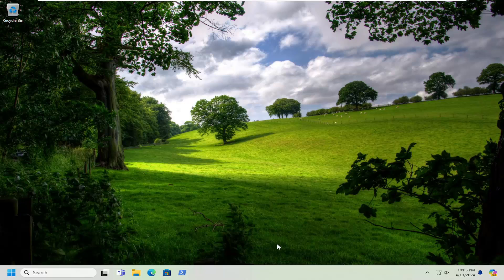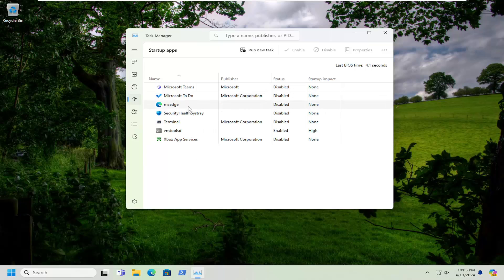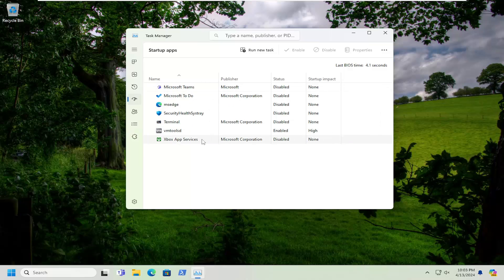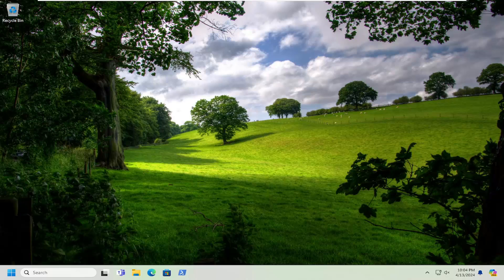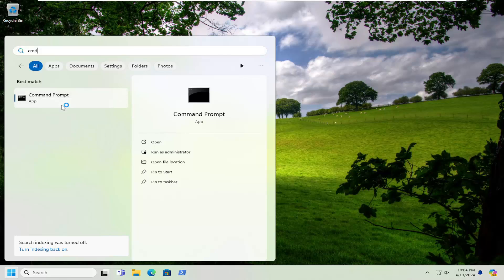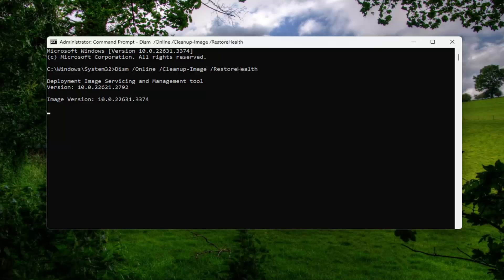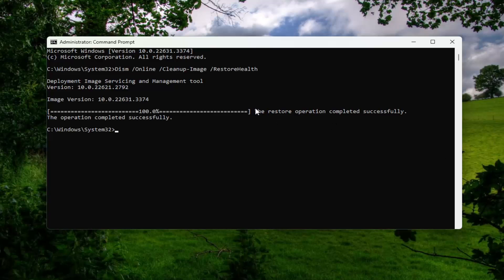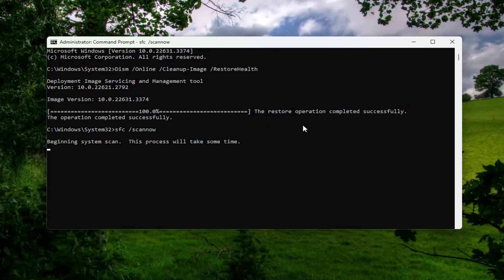How to Fix Windows 11 Freezing Issue at Startup [Solution]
Commands Used:
Dism /Online /Cleanup-Image /RestoreHealth
sfc /scannow

Windows brings a big leap in terms of user design and feature improvement with Windows 11. Some users can't wait to enjoy this new operating system and you are no exception.

Does your Windows 11 PC get frozen when you turn on the computer? If so, you may have trouble accessing your files and applications. Various items can cause your PC to freeze up on boot. We’ll show you how to fix those items so your PC isn’t stuck on the startup screen.

Some common reasons your PC freezes up on boot are that you’ve attached a faulty device to your PC, Windows’ system files are corrupted, your installed drivers are outdated, you have a malicious app installed on your machine, and more.

Issues addressed in this tutorial:
windows 11 freezing issue
windows 11 freezing on startup
windows 11 freezing issues
windows 11 freezes after startup
windows 11 freezing on login screen
windows 11 freezing after startup
windows freezes after startup
how to fix windows 11 startup problems
windows 11 startup freeze
pc freezes on startup windows 11
computer freezes on startup windows 11
fix windows 11 freezing
fix windows freezing
why does windows 11 freeze so much
how to stop windows 11 from freezing
how to fix freeze windows 11
my windows 11 keeps freezing

Windows has a great leap in terms of user design and feature improvements with Windows 11. Due to this, many users want to enjoy it after the release of this brand new operating system and you may not be an exception.

However, you may run into some system issues after upgrading to this OS and one of the common problems is Windows 11 freezing on startup. Even sometimes Windows 11 freezes randomly. Usually, there are many reasons for your laptop/desktop to freeze up, for example, insufficient RAM, damaged or corrupt system files, incompatible GPU driver, unsustainable resolution, and more.